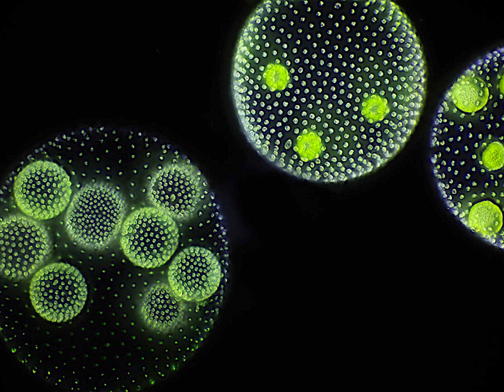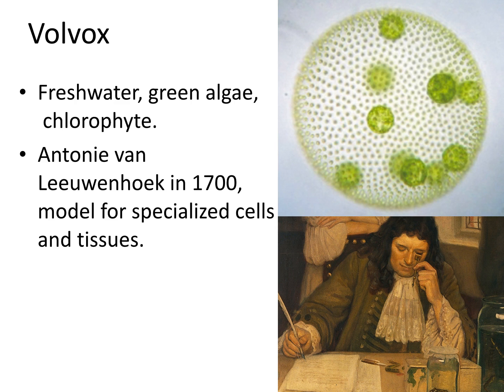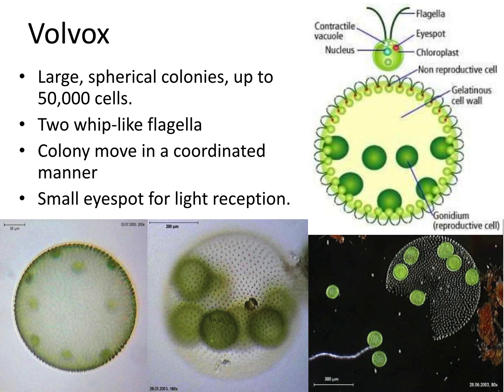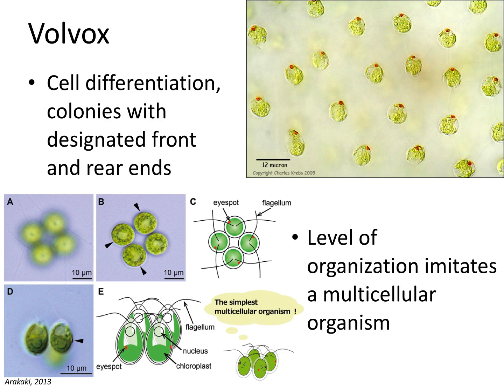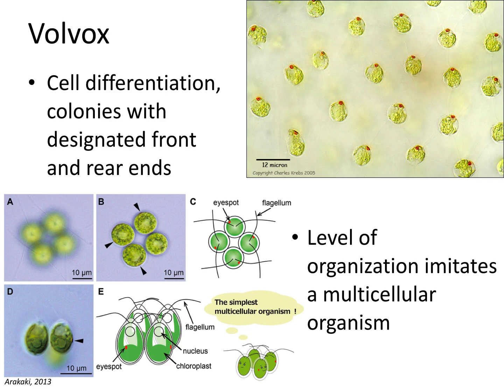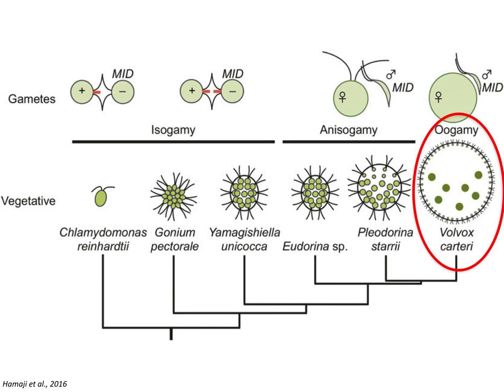Volvox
Lab 5